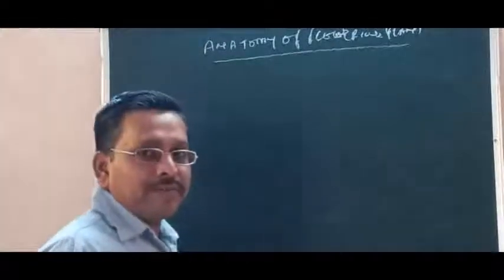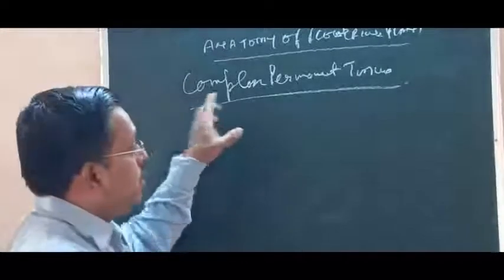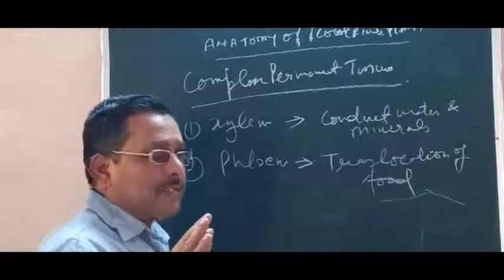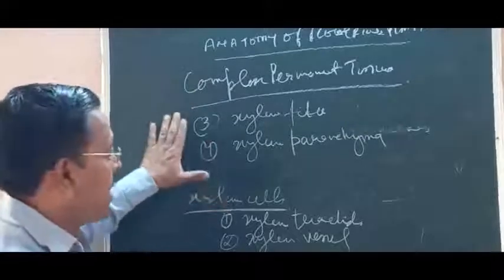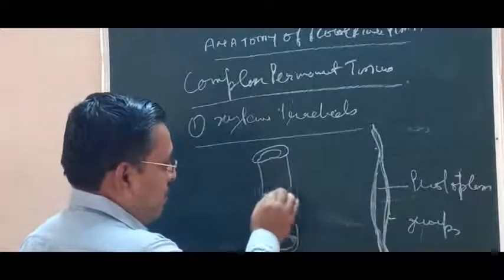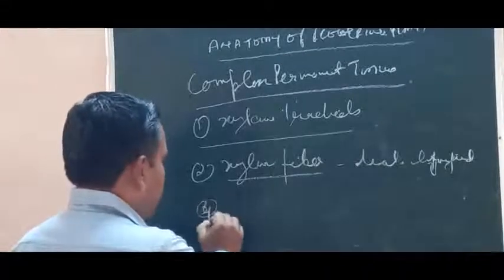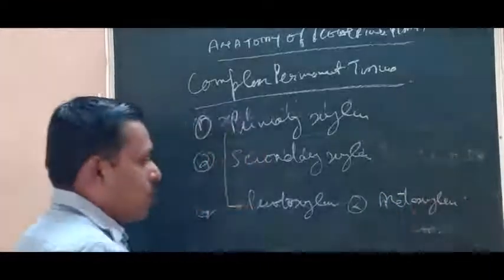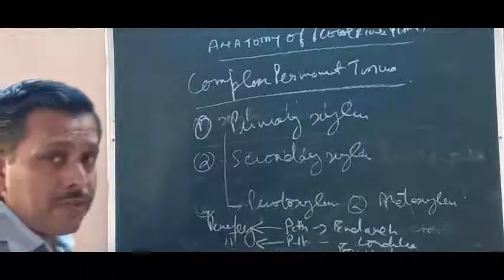Anatomy of Flowering Plants| Complex Permanent Tissues Part 2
This is the second part of Anatomy of Flowering Plants.